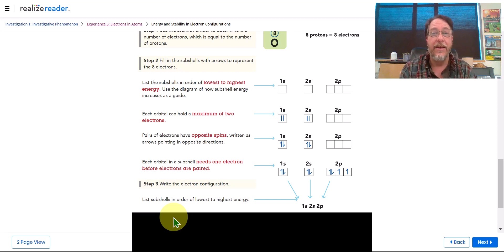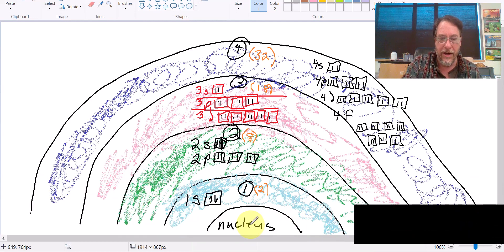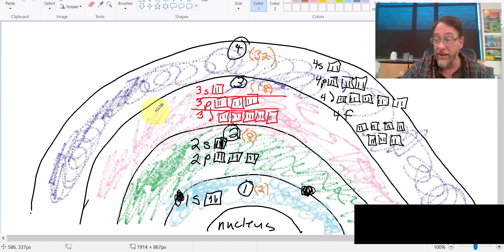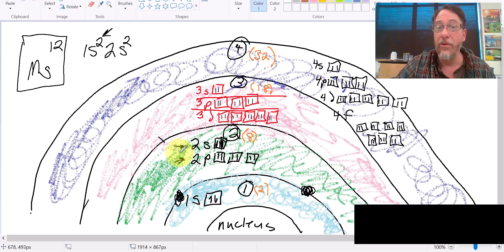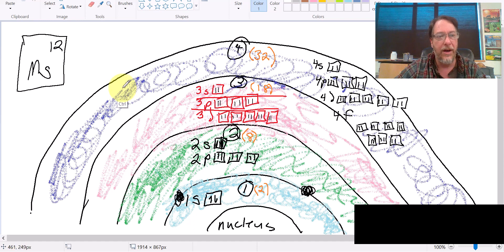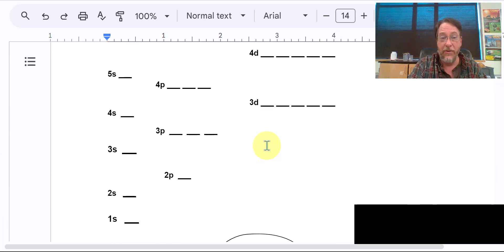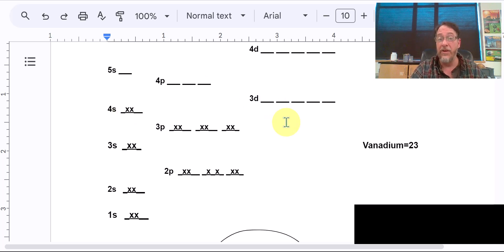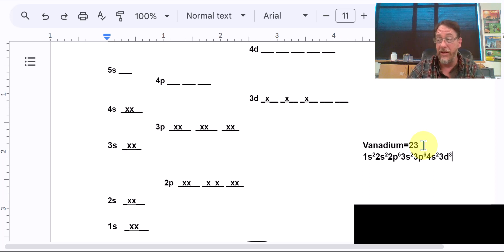Filling Electrons Orbitals Electron Configuration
A walk through the filling in of electron orbitals using examples with s, p and d orbitals